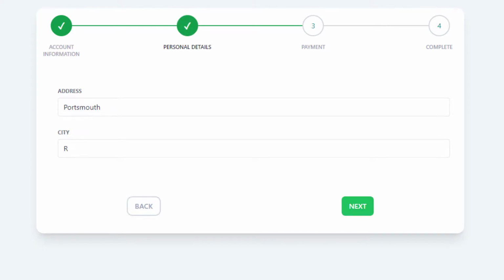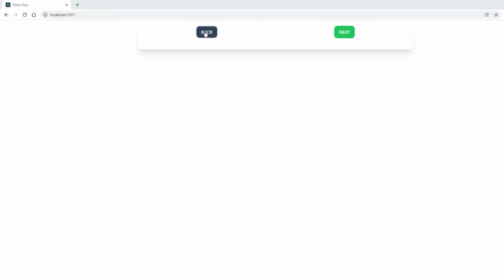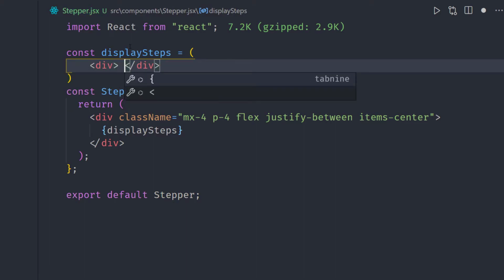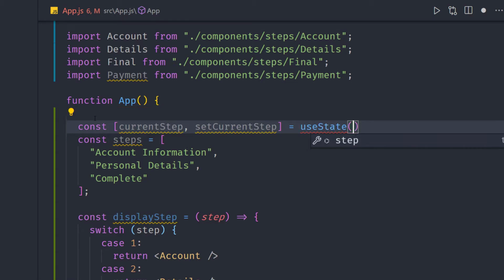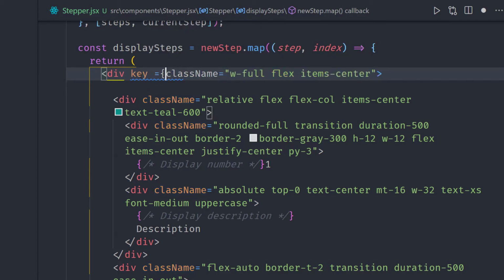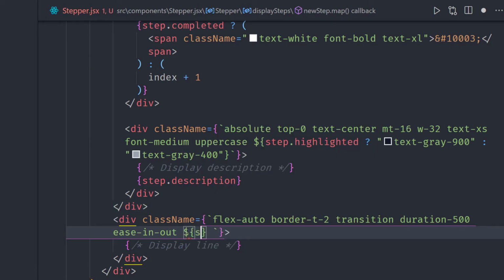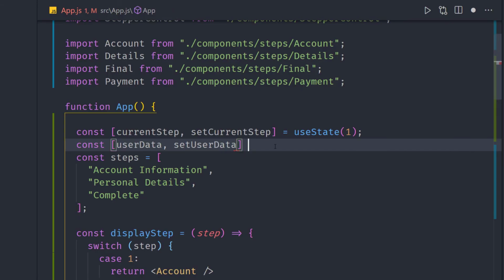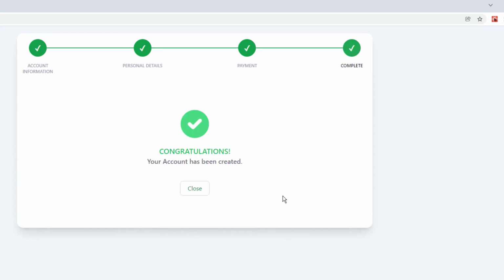Multi-Step Form with React and Tailwind CSS (Customizable)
This  React Tutorial  will guide you step-by-step on how to create a Multi-Step Form with React and Tailwind CSS.

This React  multi step form is highly customizable and can be used as part of a react project.

Prerequisites
-Tailwind Css
- React Js